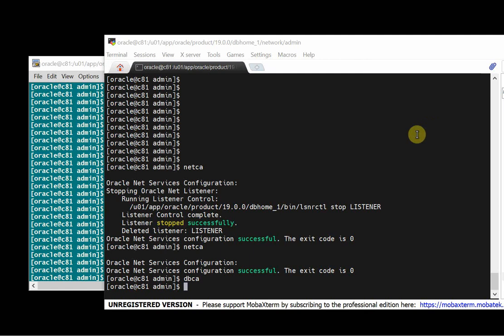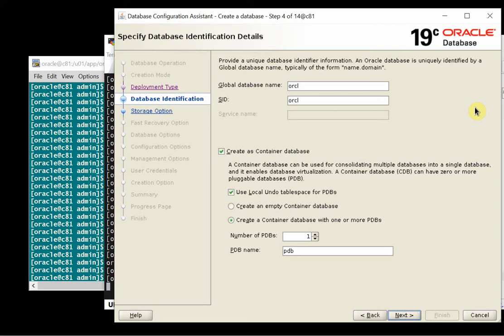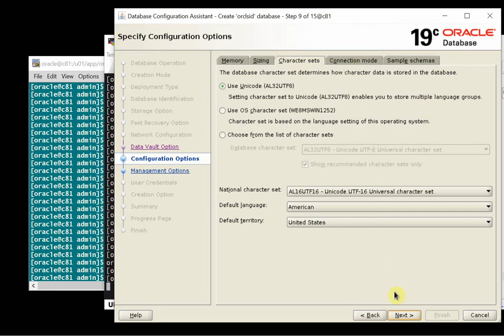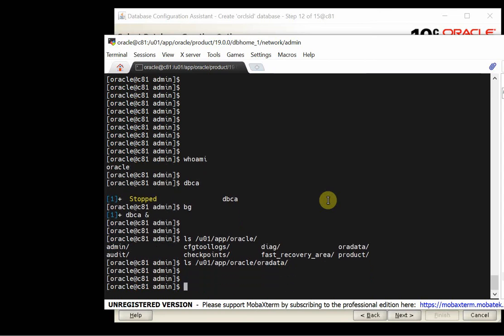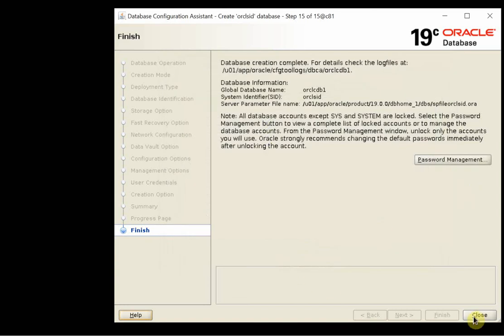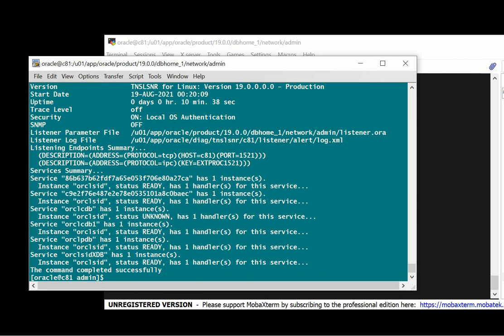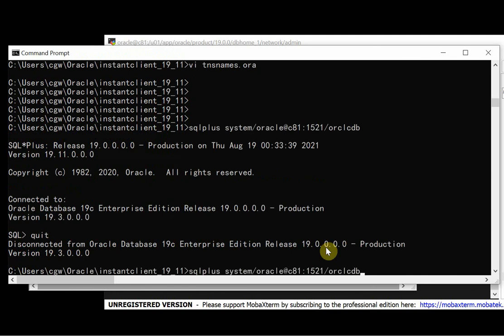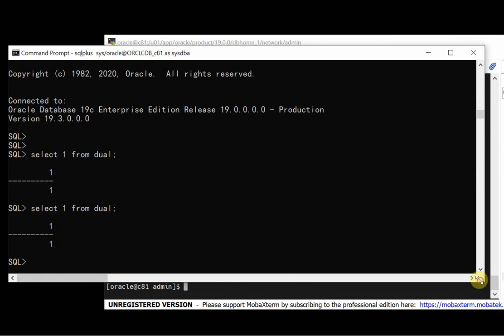Oracle 19c create CDB PDB using dbca